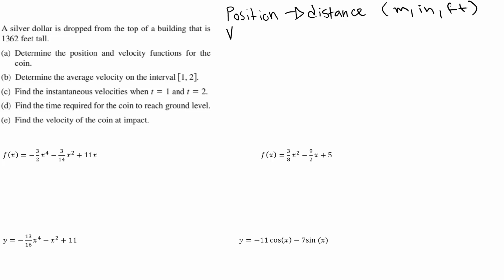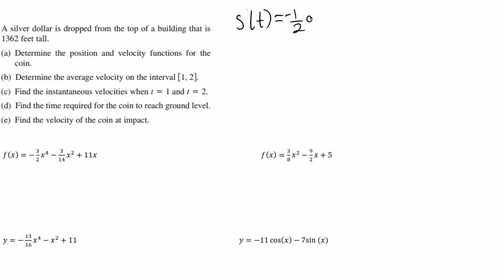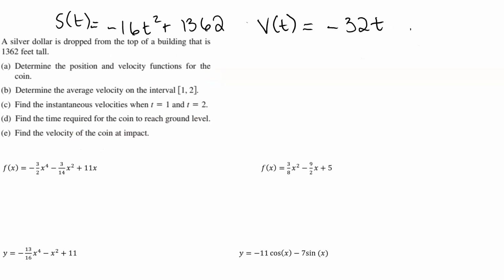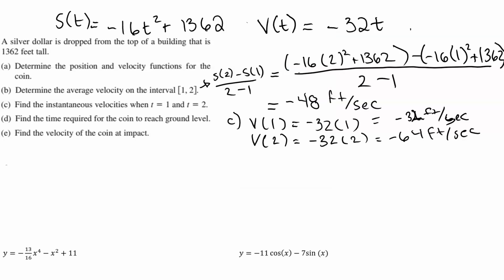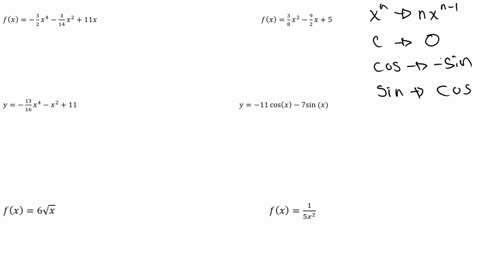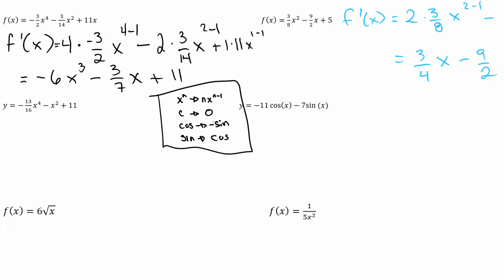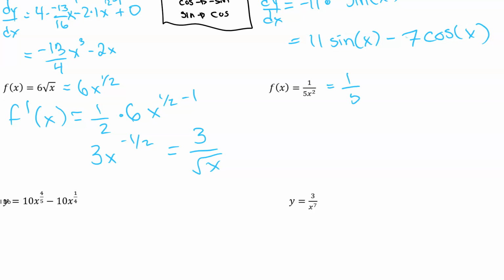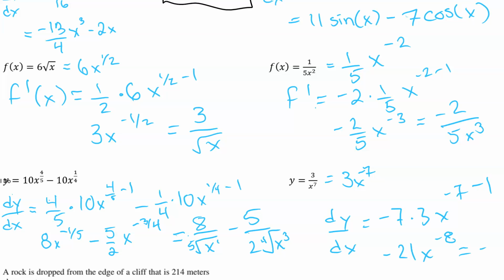Power Trig Projectile We Do